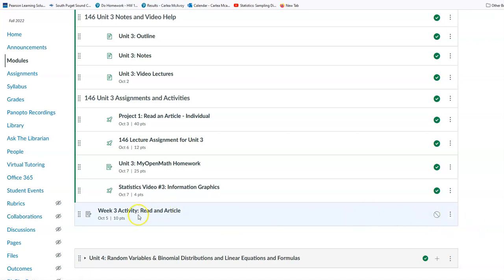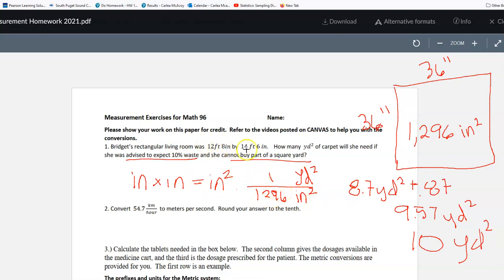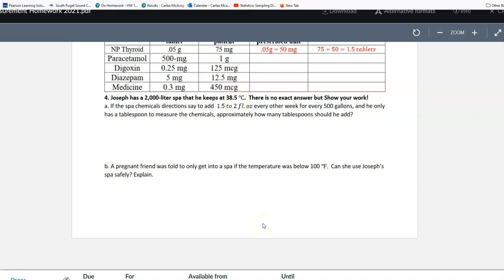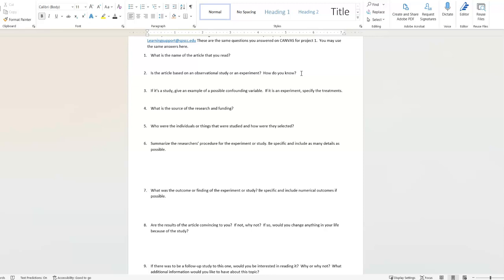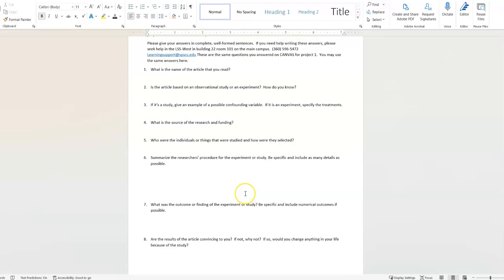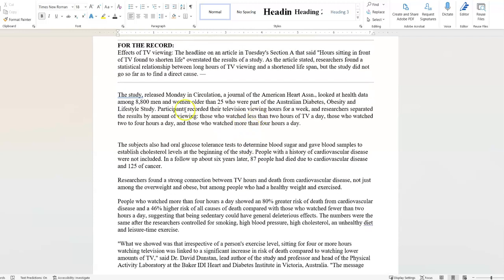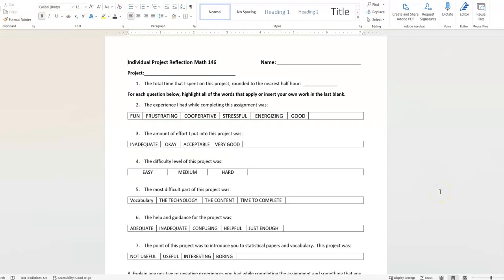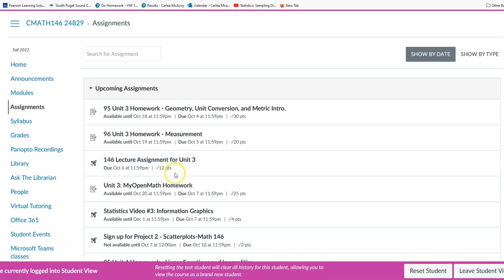Week 3 Help - Measurement and Stats Vocab.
A walk through of the Math 96 assignment and Project 1 - Read an Article.